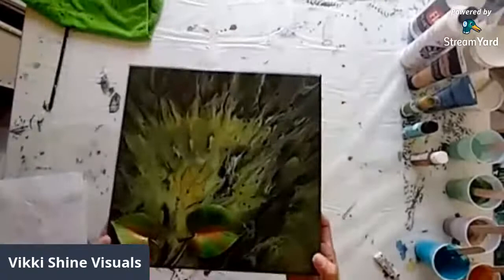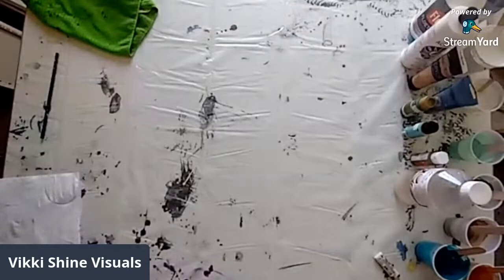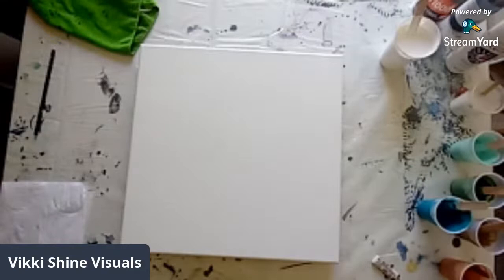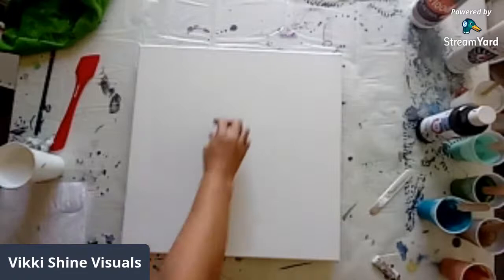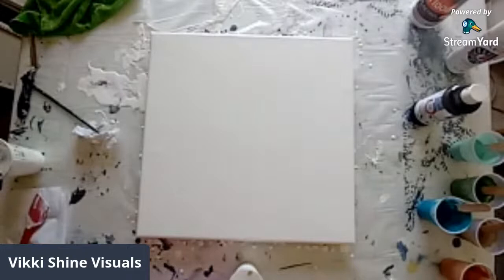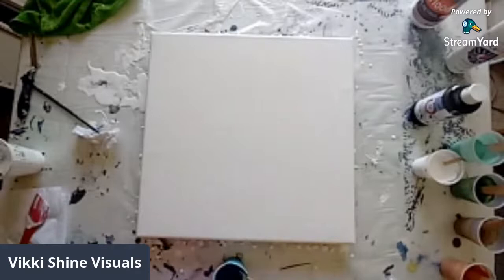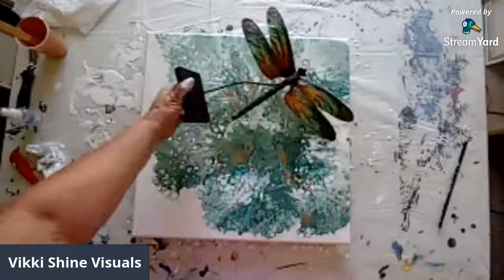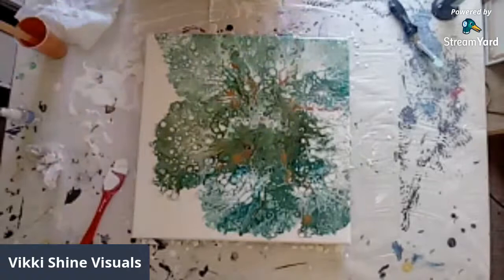Acrylic Paint Pouring for Mixed Media Canvas